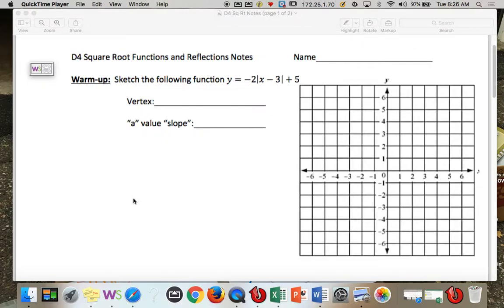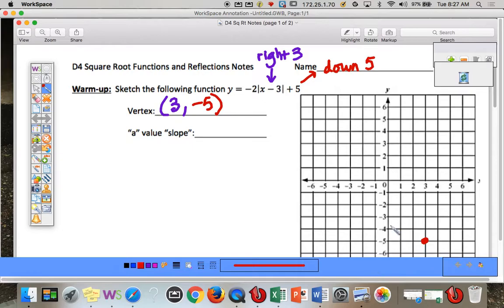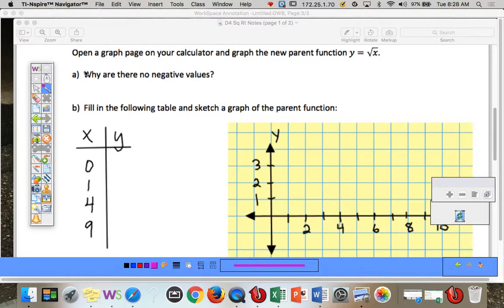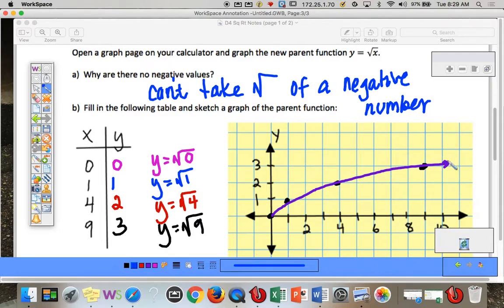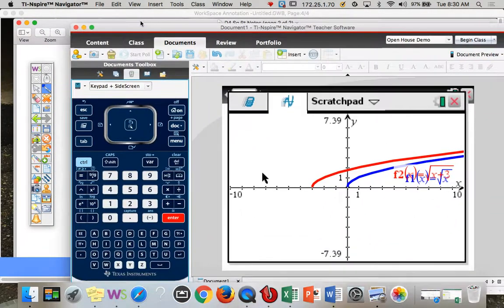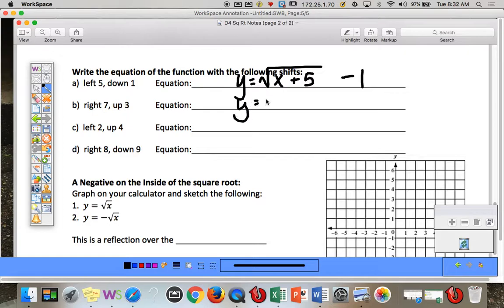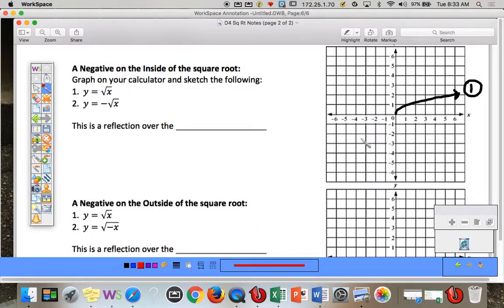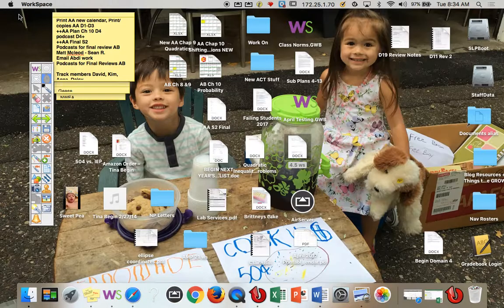D4 Square Root Functions